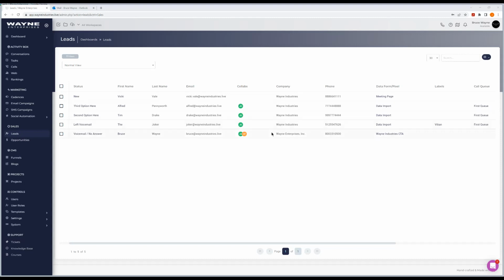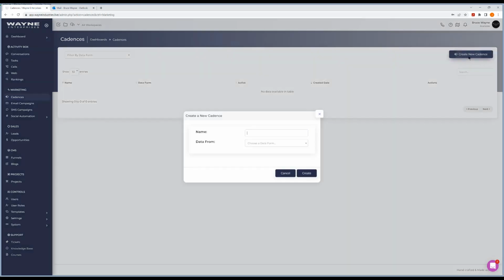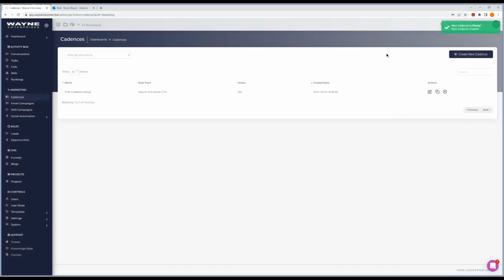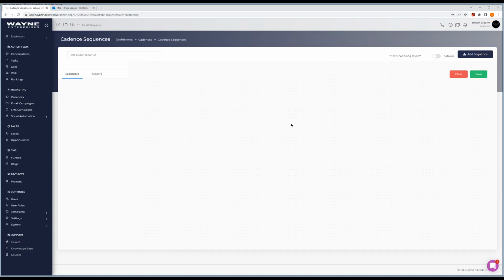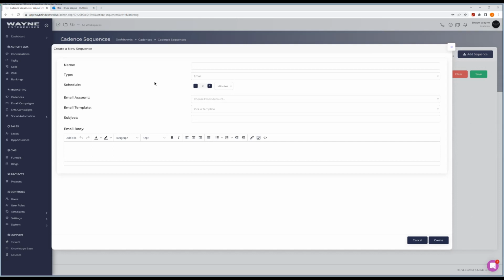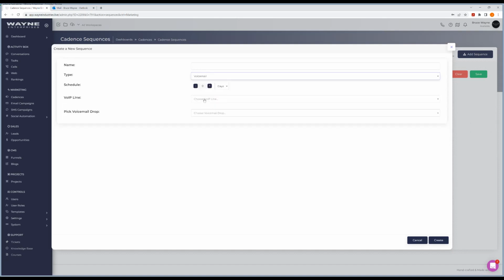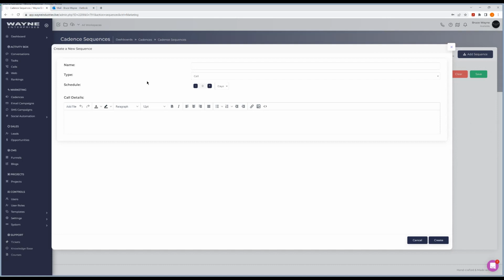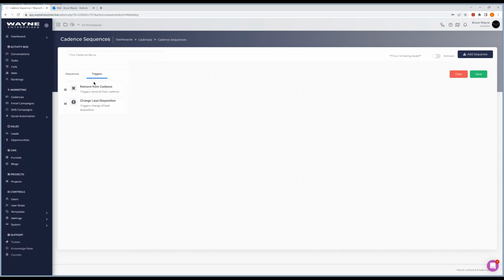Setting Up Automated Sequences aka Cadences Inside InsureScaling